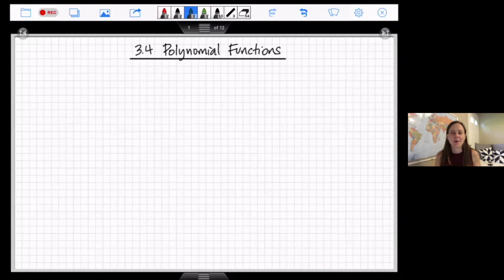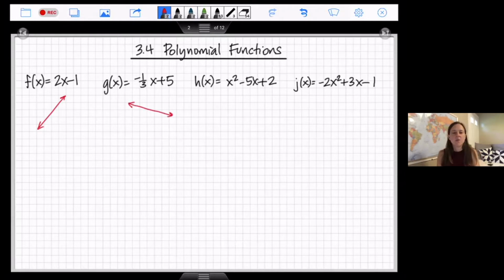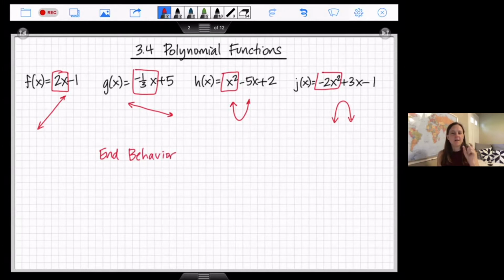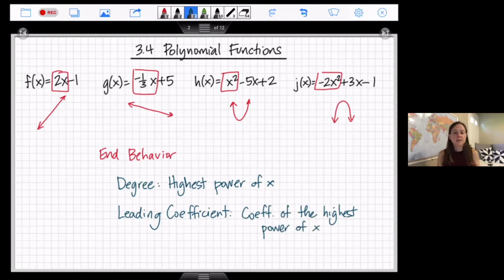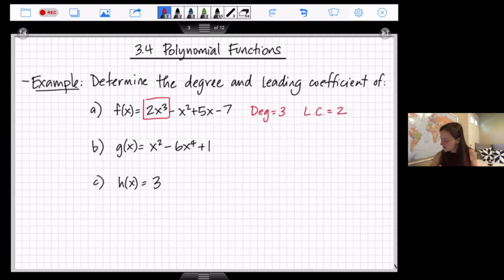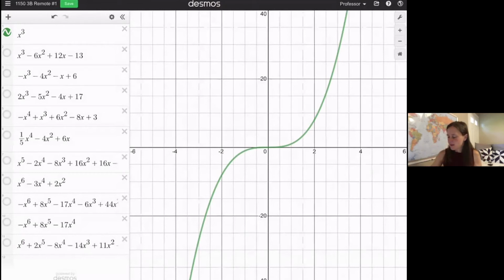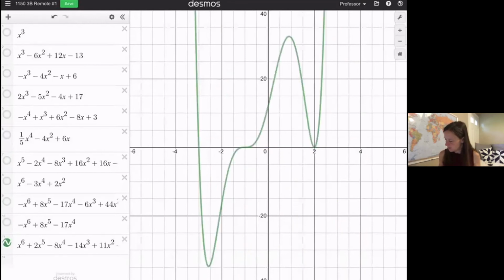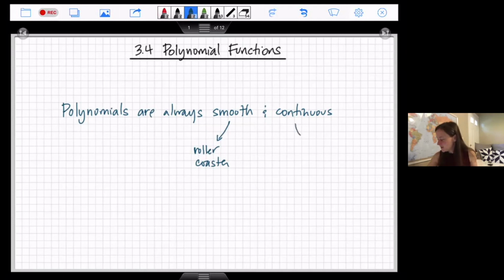MAT 1150 3B Polynomials Intro